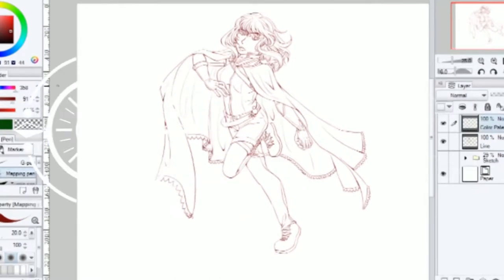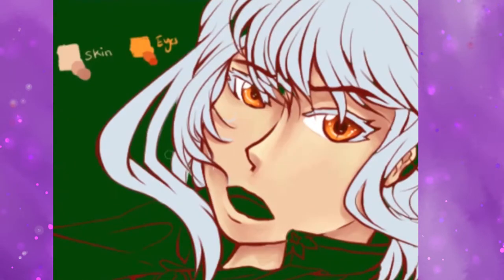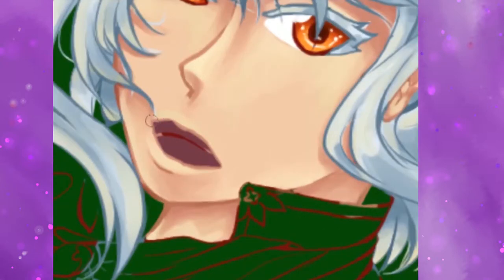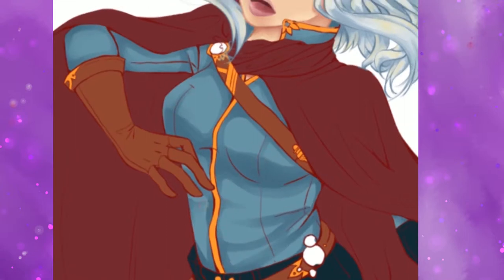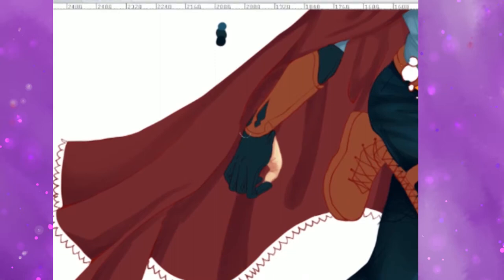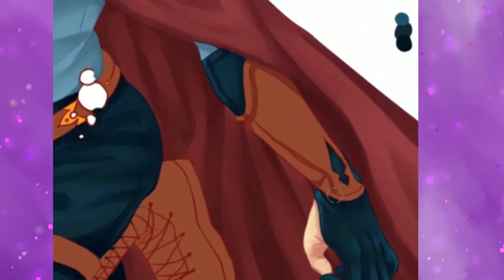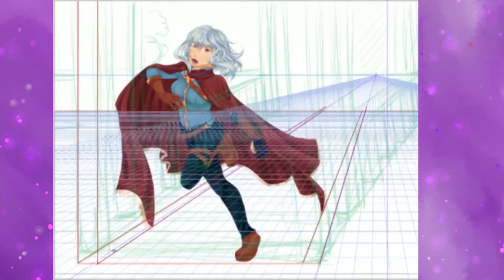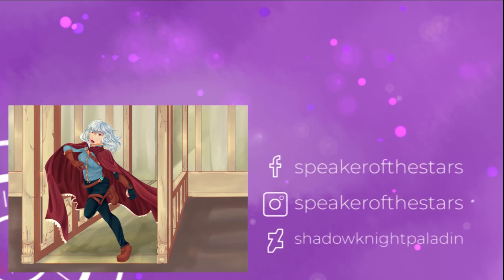Chase [Colored]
Had to reupload this one because apparently, speeding up the footage made the UI of the art program look shaky... so I had to hide it under the bars huhu

--- Jimmy Fontanez

--- Silent Partner